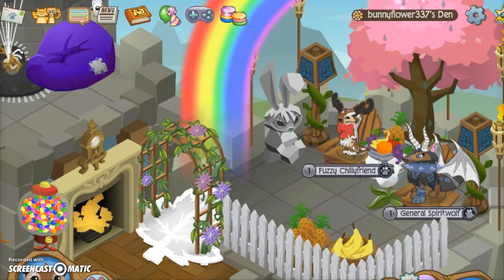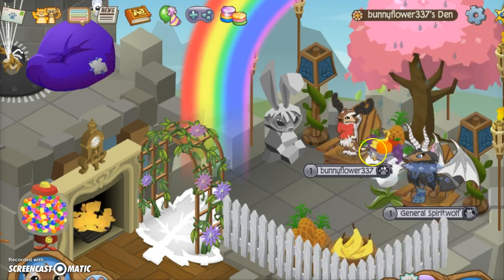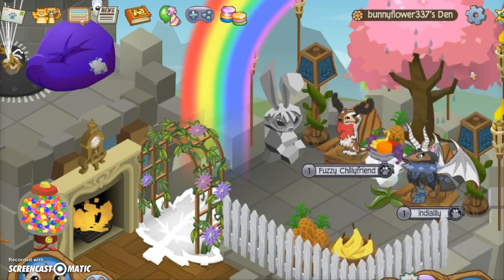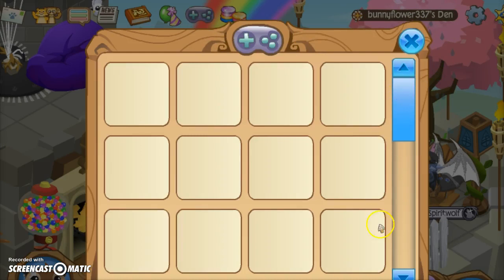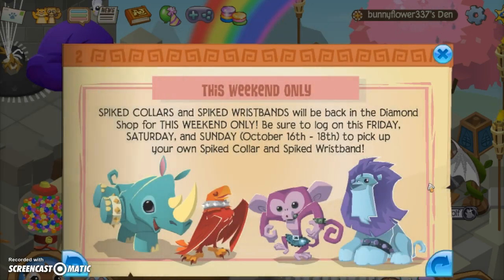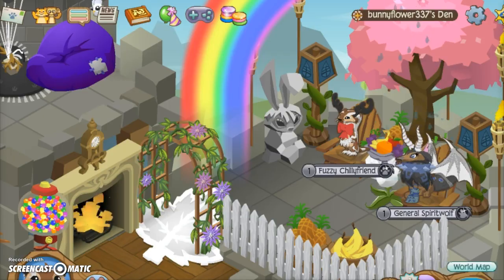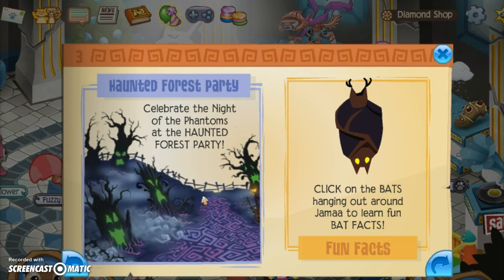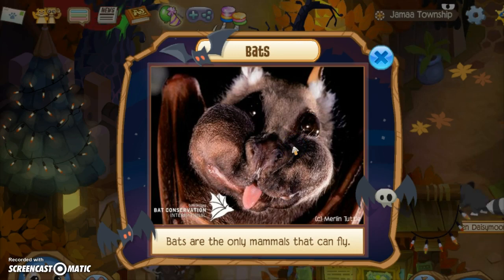New Video!! (Updates, Part 1)